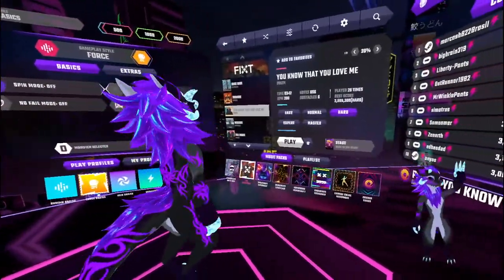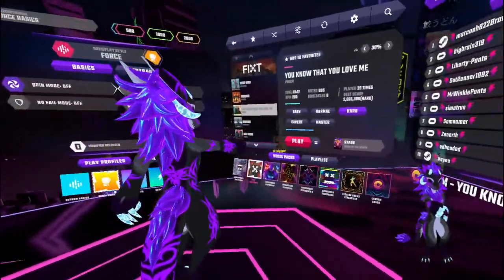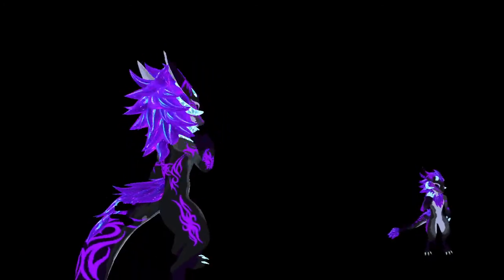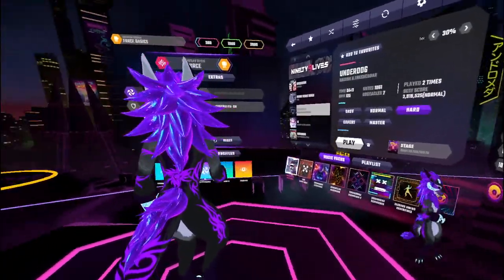Tinker's Synth Rider Stream!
Let listen to great beats and see how well I can do